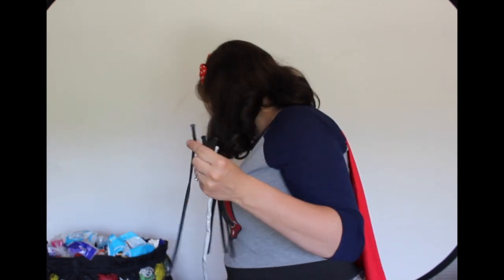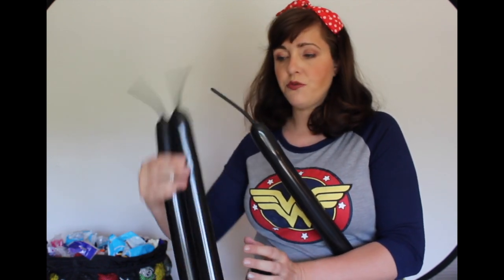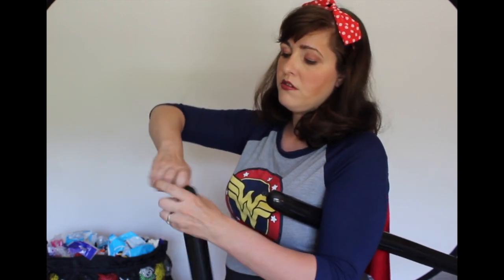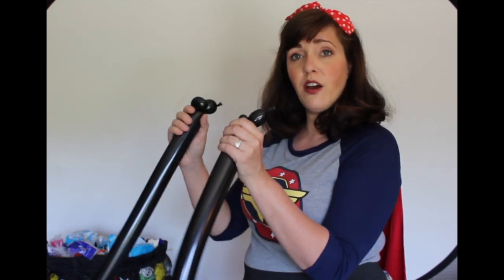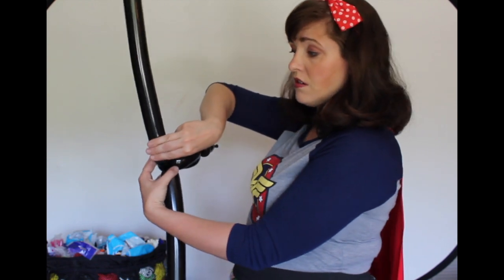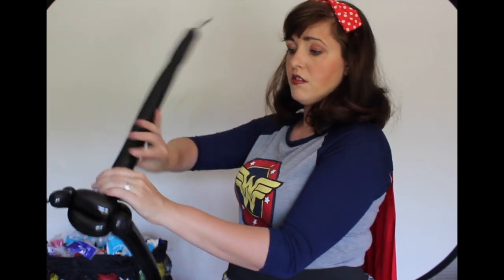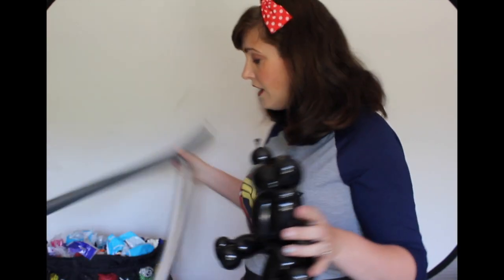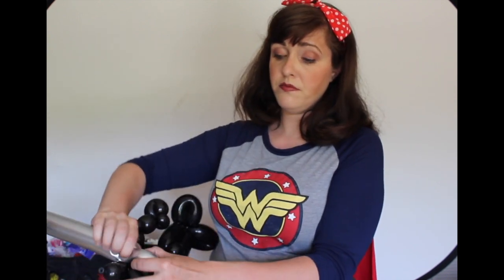Balloon Tutorial Black Panther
Line Design Black Panther Balloon Art.
Line Work Balloon Designs with Chicago’s Balloon Twister at Clownantics.com

Avoid long balloon lines without losing the quality of your work.

Today’s design is Wonder Woman!

Supplies used:
Two 260 Black Balloons
One Chrome Silver

Silver Marker
White sharpie with water
Balloon Pump
260 Balloons Q-Pack
260 chrome Silver Balloons

260 Assorted bag of Qualetax Balloons